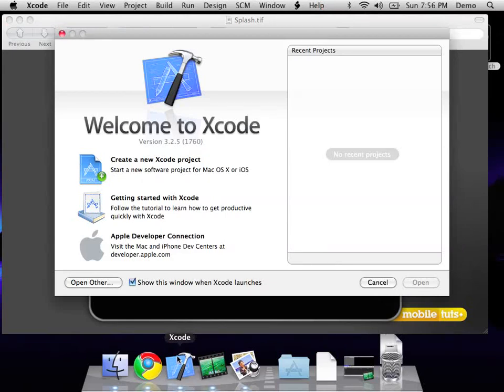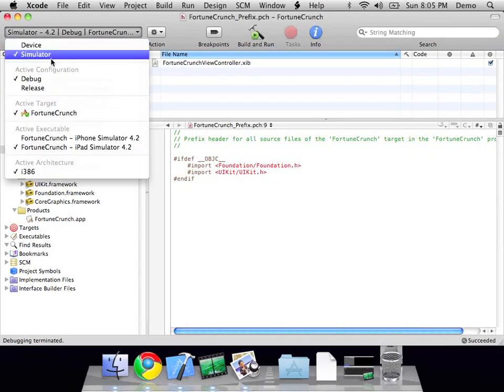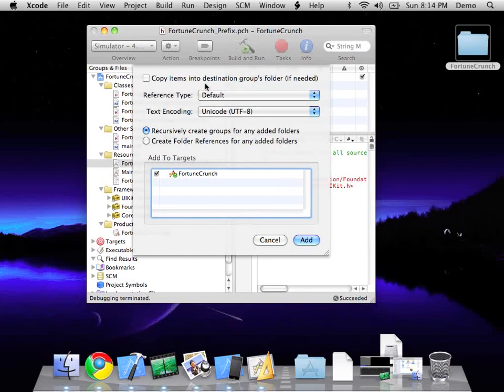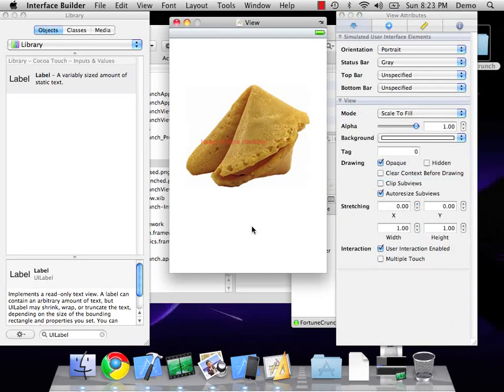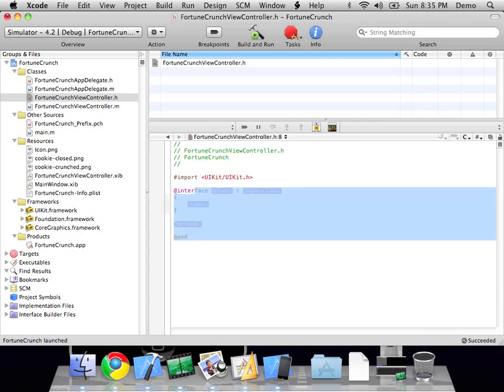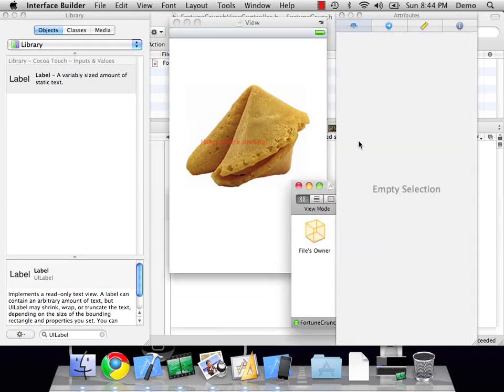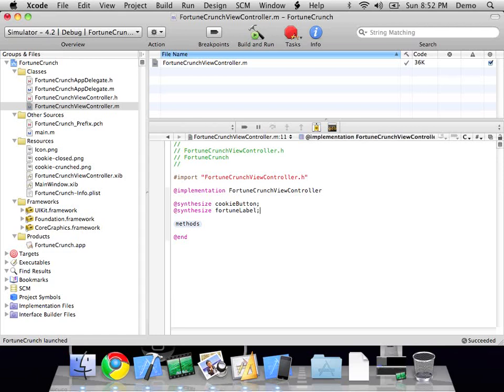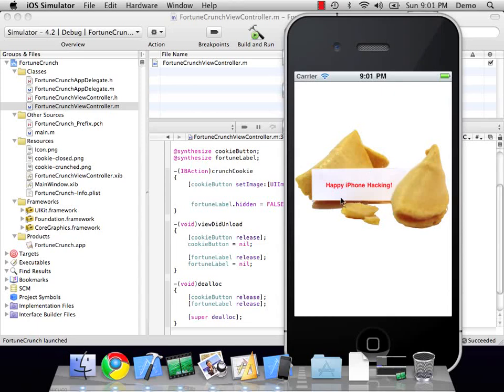Beginning iOS Development: Building FortuneCrunch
Welcome to the second in our series of Beginning iOS Development tutorials. This tutorial will demonstrate how to build the FortuneCrunch application previously shown in our "Introduction to the iPhone SDK" post. In addition to being in a video format, this version has been updated for iOS4 and has much more detail on the various steps involved in crafting the application. Viewers can expect to become familiar with the Xcode and Interface Builder workflows, how to customize buttons and respond to button events, and fundamentals of Objective-C and Cocoa-Touch. A written transcript is also provided with this post.